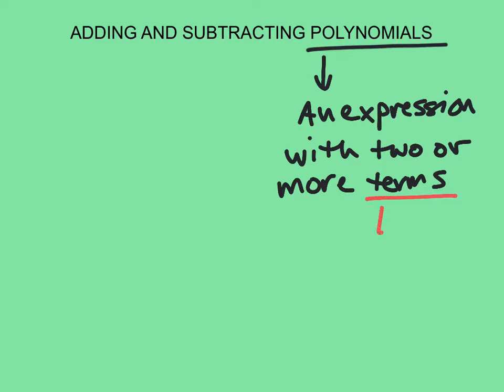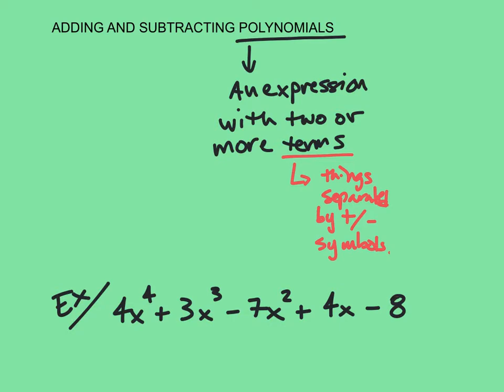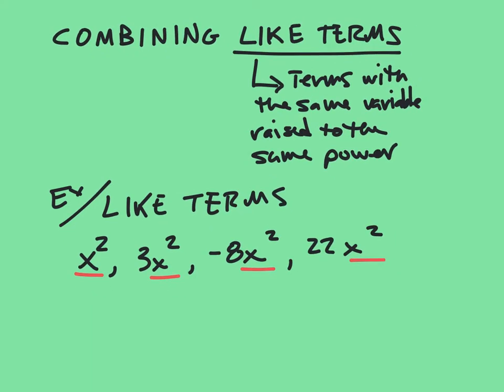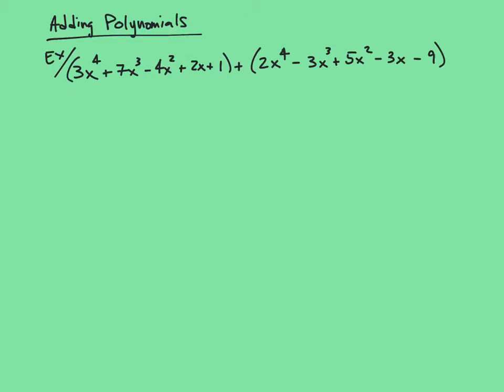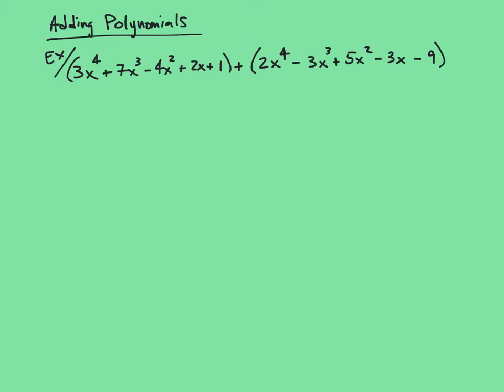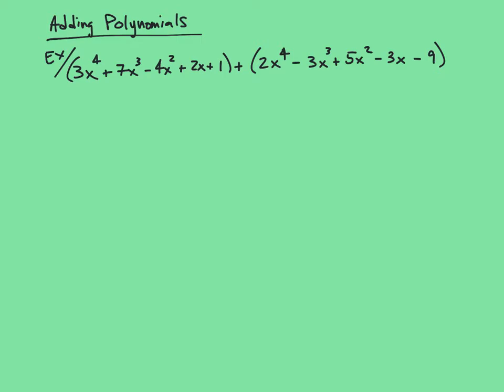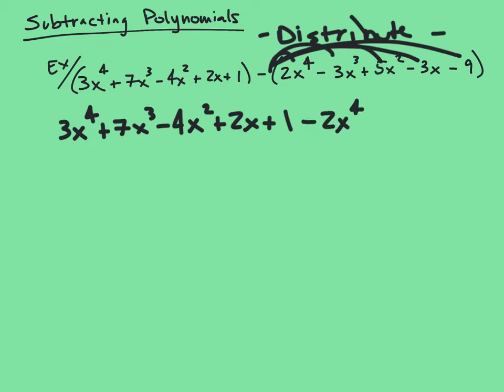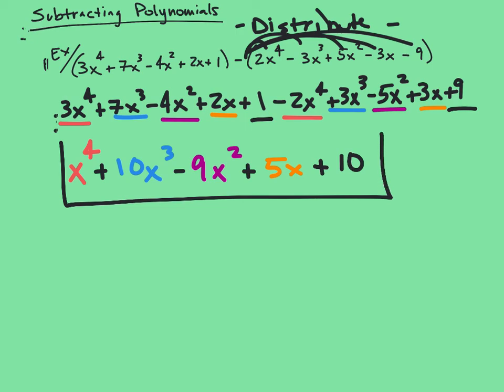ALGEBRA 1 - ADDING AND SUBTRACTING POLYNOMIALS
This is a video for adding and subtracting polynomials.